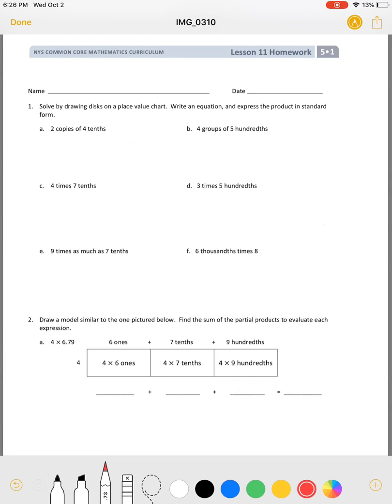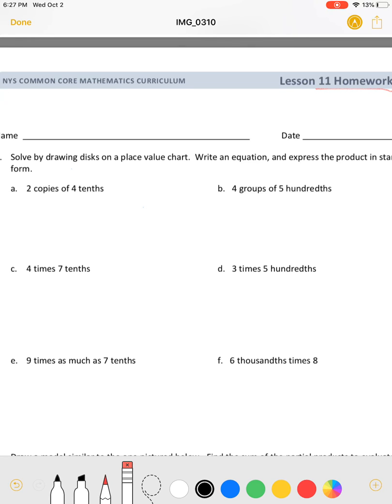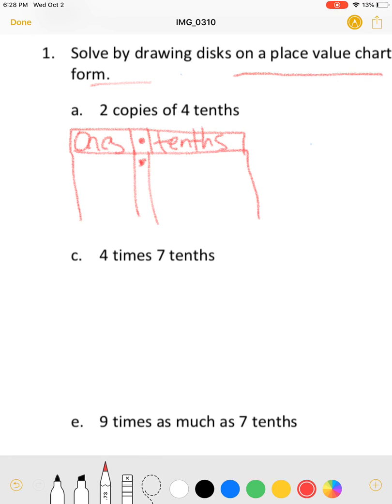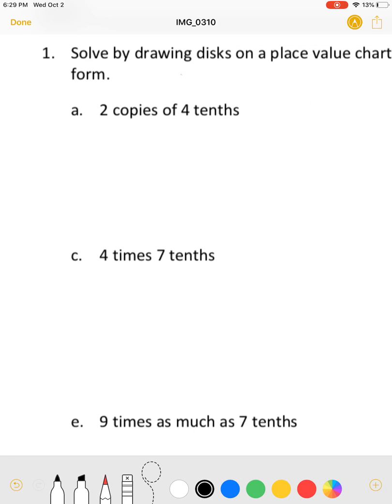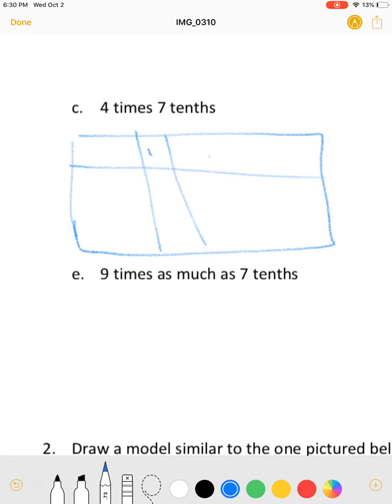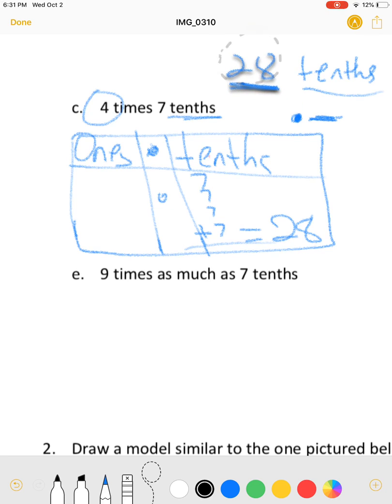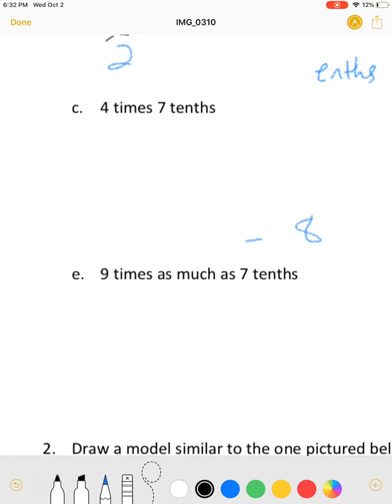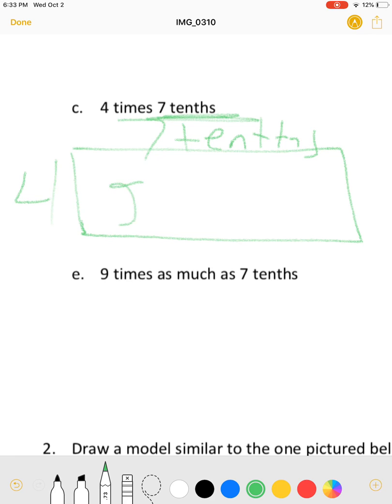Module 1 Lesson 11 Grade 5 Homework Helper